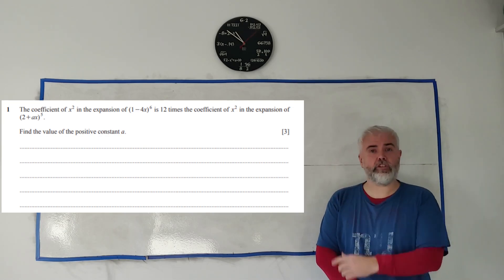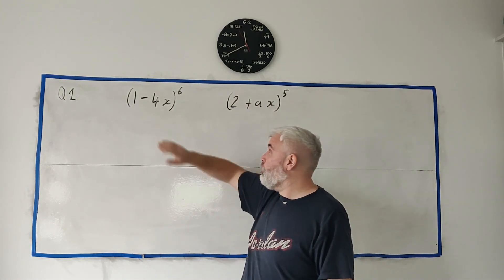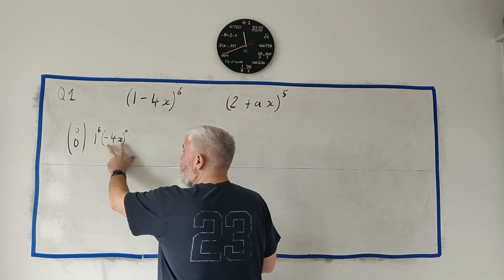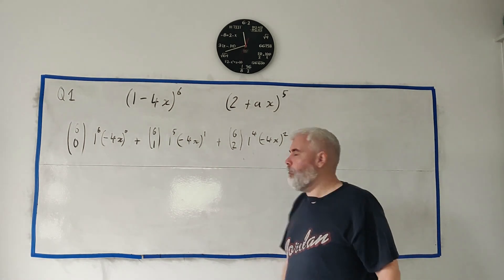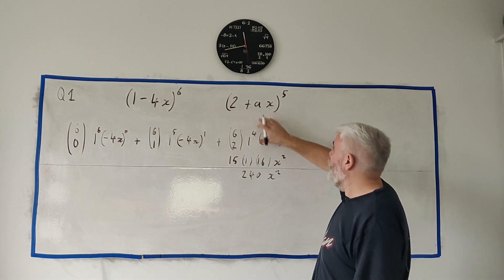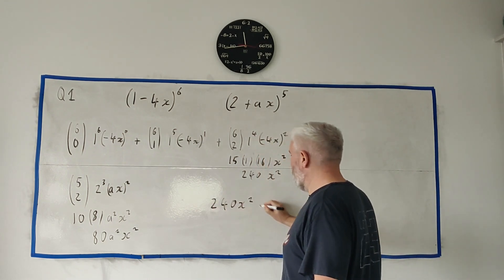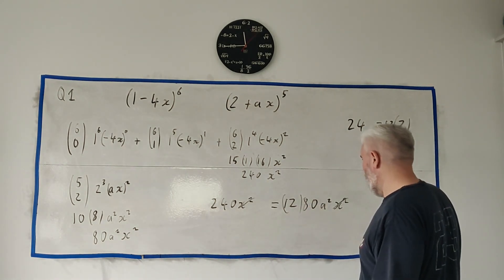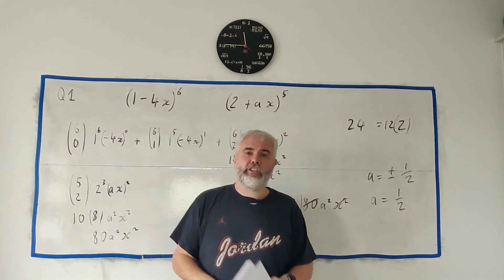Q1 solutions for CIE A level Pure Maths paper 12 Summer 2024 9709/12/m/j/24